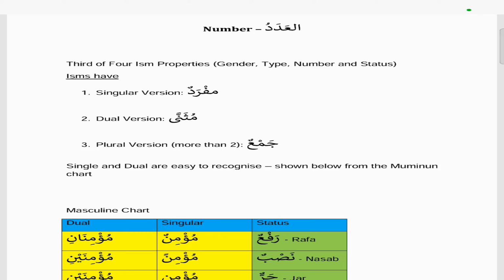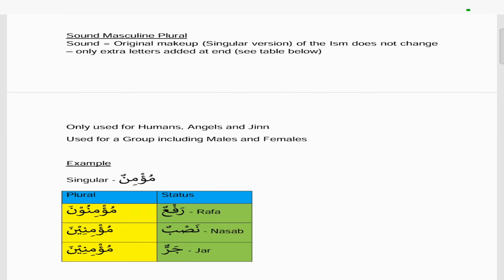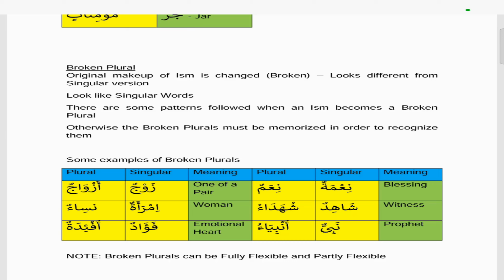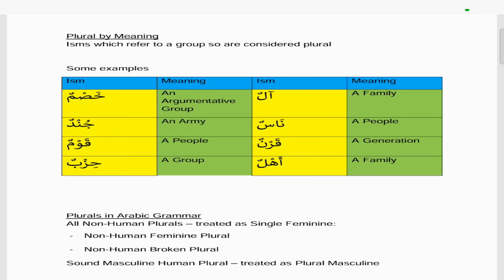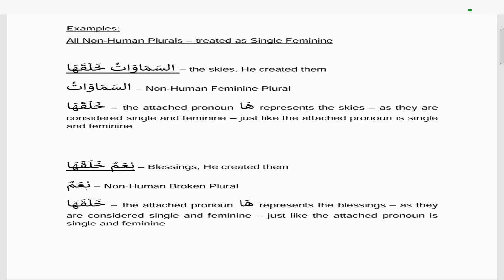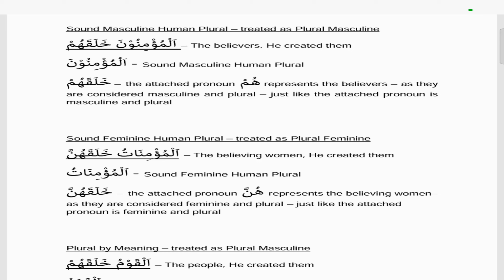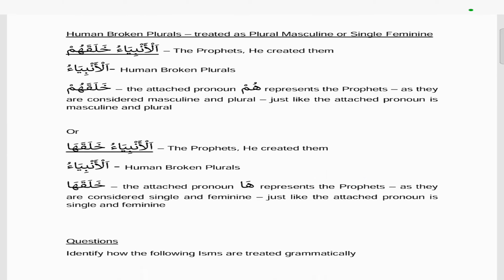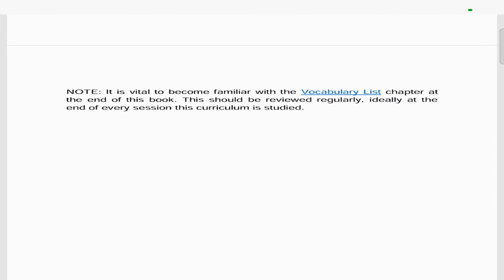Understanding Arabic: 10 - Number